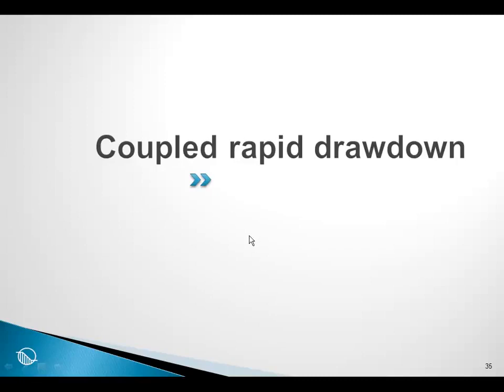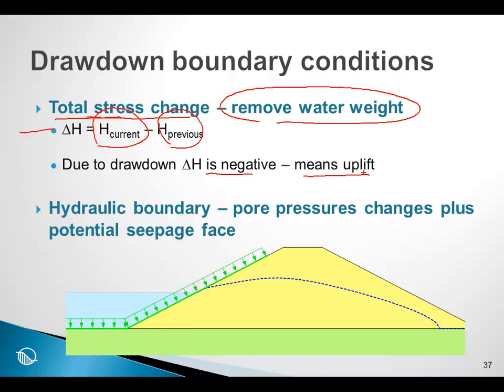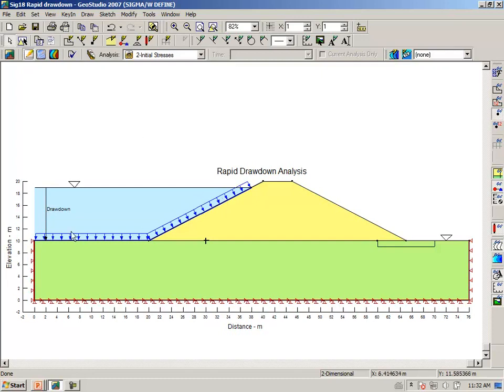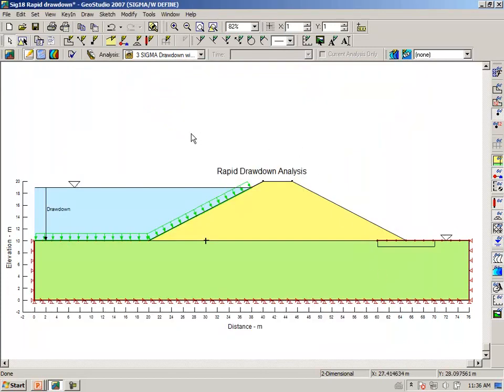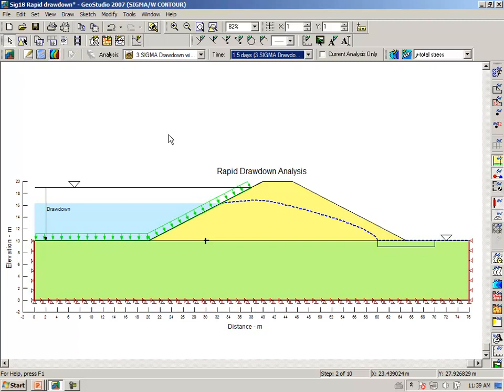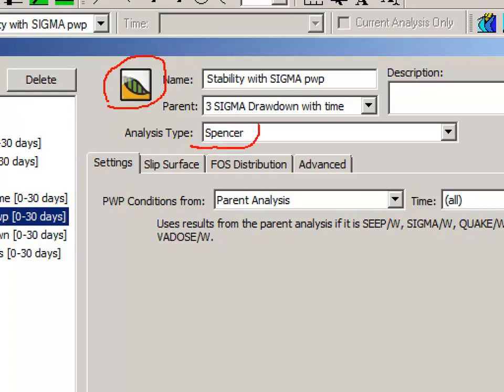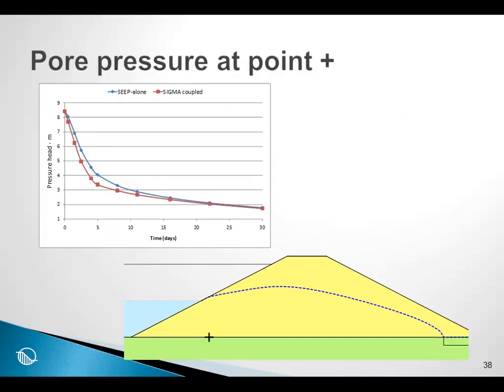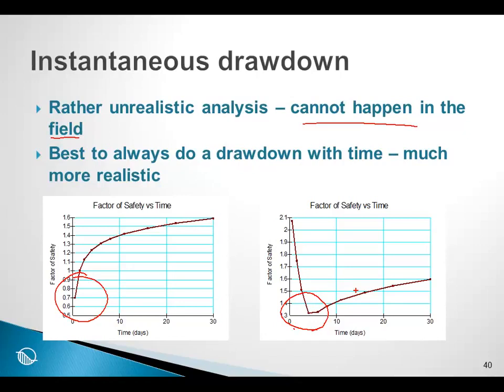SIGMA/W - Coupled Rapid Drawdown